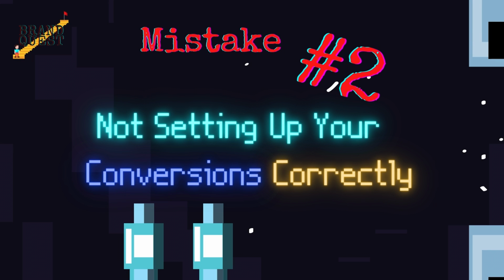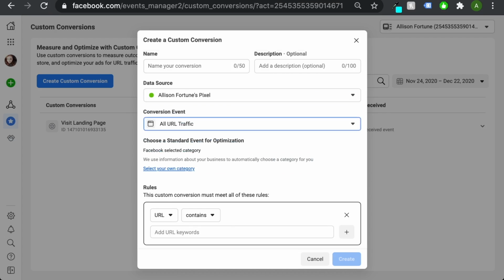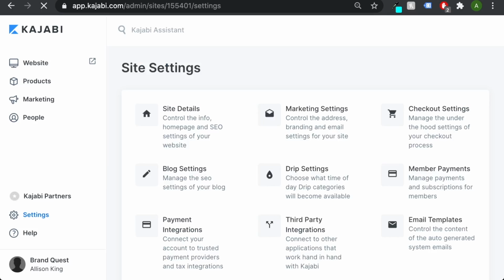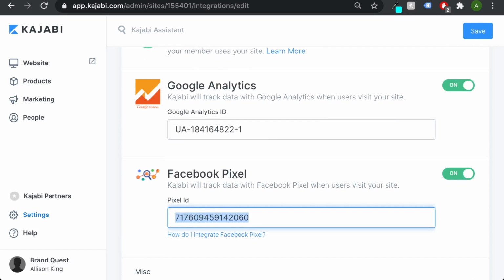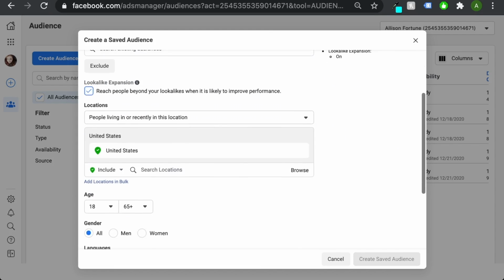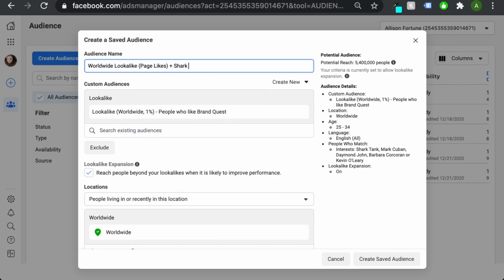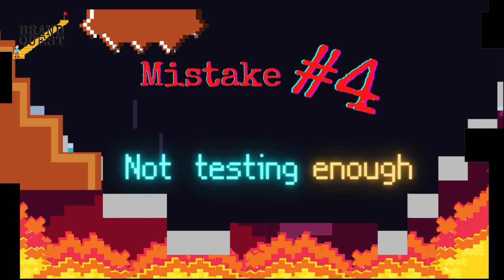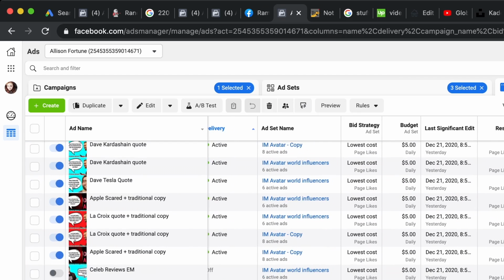The 4 Biggest Facebook Ads Mistakes You're Making and How to Fix Them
We're diving into the biggest Facebook Ads mistakes new brands and advertisers make, and how to fix your Facebook ads to make sure you're creating the most profitable ads for your brand as an entrepreneur.

Here are the mistakes:
1. Not using your Pixel (and where to place your Facebook Pixel)
2. Not setting up your conversions correctly (and what to use for Facebook custom conversions)
3. Relying on Facebook Lookalike Audiences (and how to create layered interest-based audiences)
4. Not testing enough (and how to test Facebook ads and Facebook adsets)

Learning Facebook ads can be difficult, especially if you don't have millions of dollars to throw away on testing different campaigns, audiences, and copy. That's why Brand Quest teaches entrepreneurs how to use Facebook Ads on a budget- because we've spent those millions and grown many other brands in the process!

Are you an entrepreneur looking to learn how to run Facebook ads?
COMING SOON the Facebook Ads Masterclass! Where we teach you EVERYTHING from the basics to the advanced level secrets about running Facebook ads (the same way BILLION DOLLAR companies do) that will grow your brand and your success!